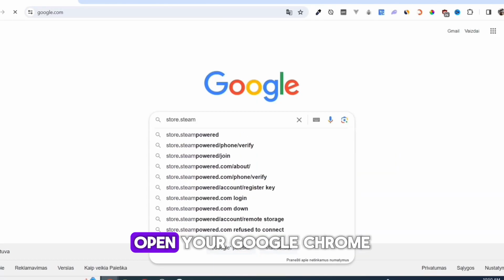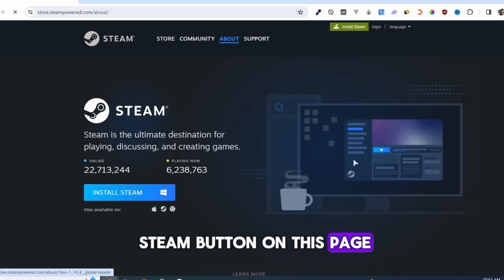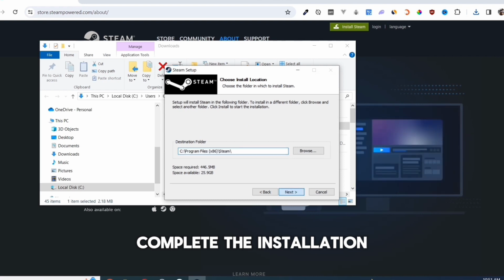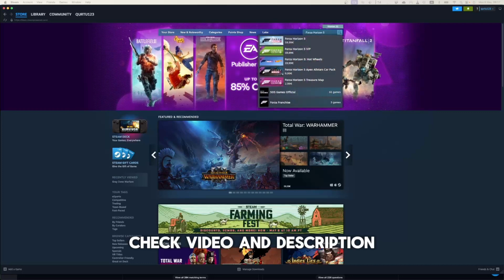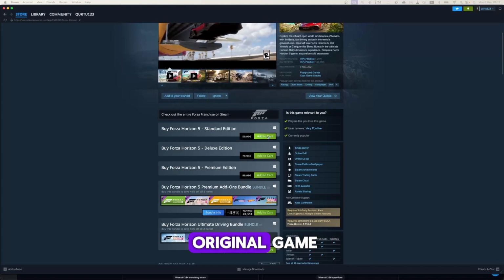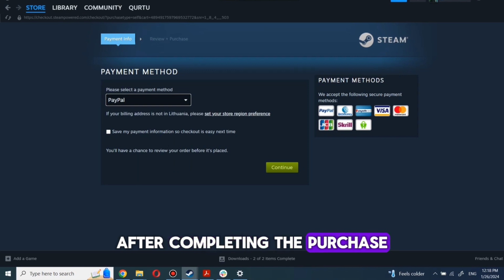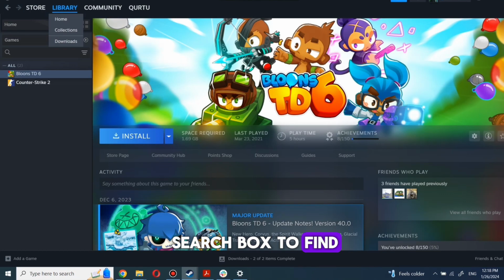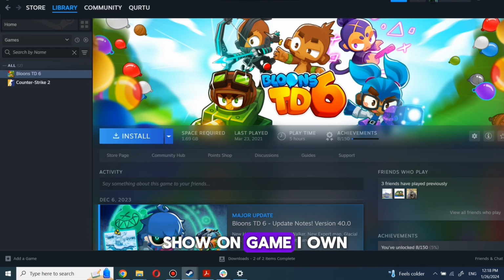Forza Horizon 5 Download PC 2024 (Easy Way)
In this video i will show you how to download forza horizon 5 free of hassle for pc. forza horizon 5 download pc free of hassle and install as well.